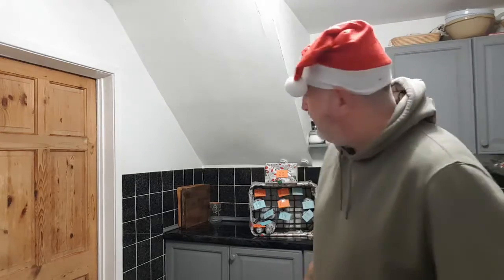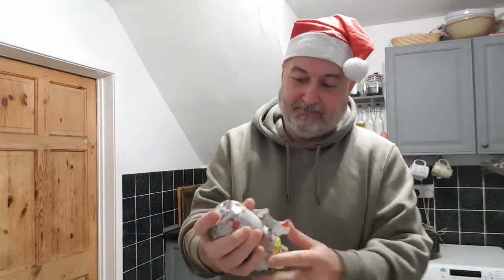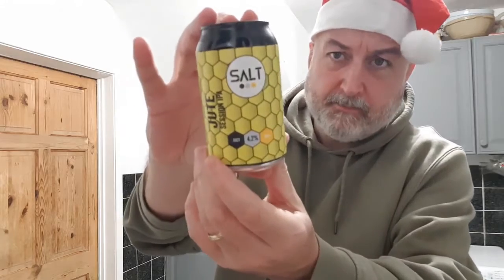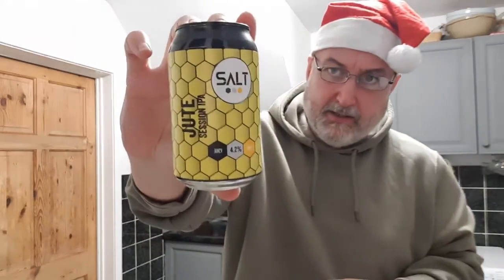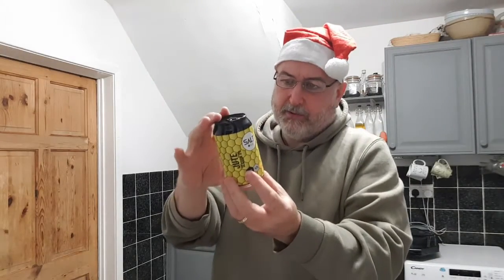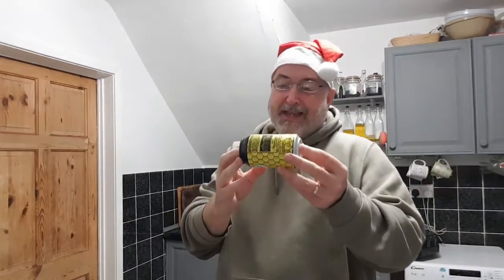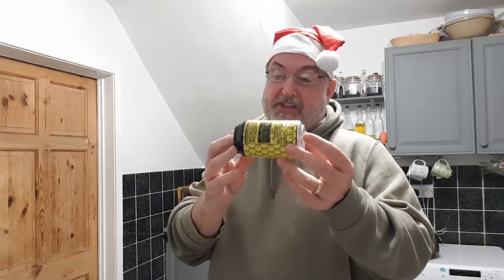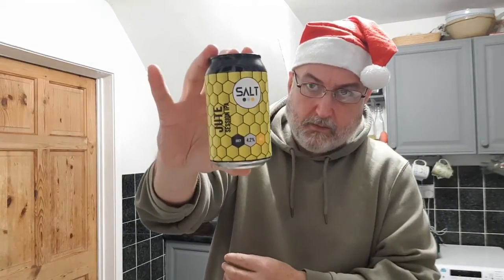Day 14 Beer Advent Calendar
Day 14 opening of the homemade beer advent calendar